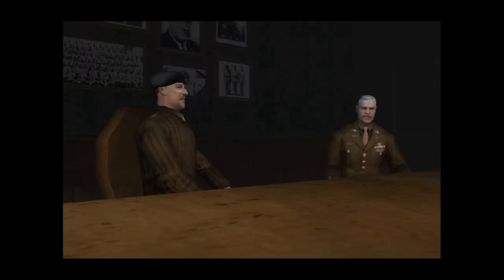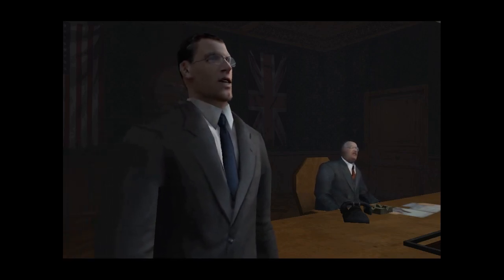Return to Castle Wolfenstein Review (Spoilers)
A very good successor to Wolfenstein 3D, to say the least.